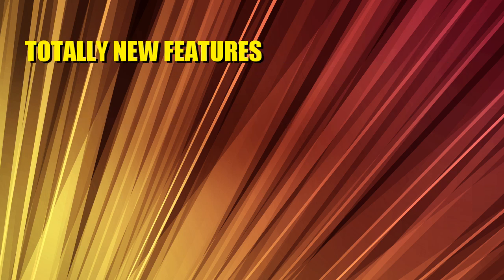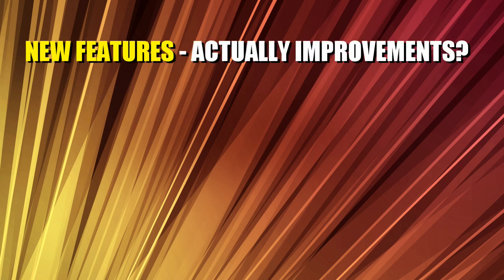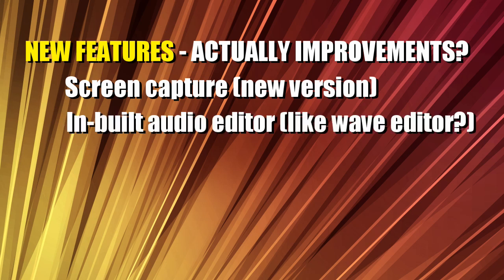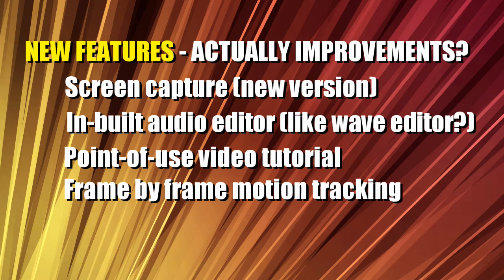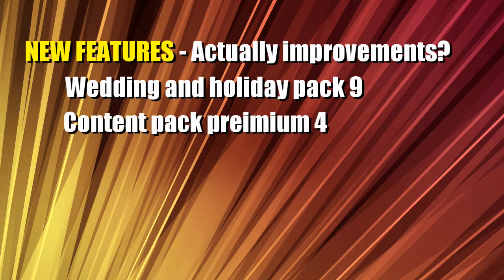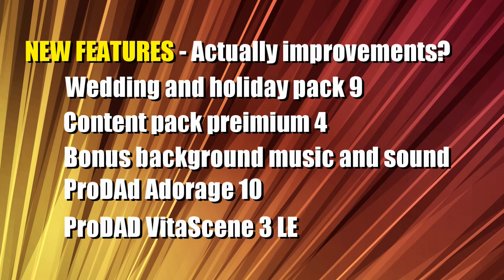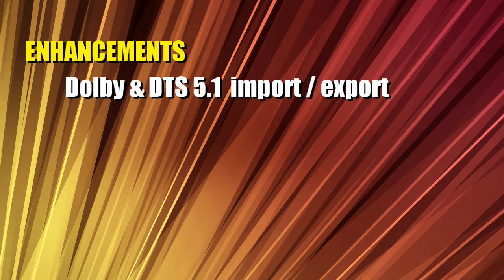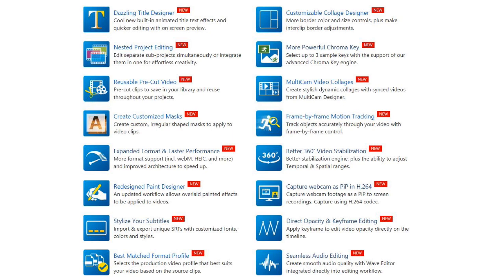PowerDirector - Overview of features offered in version 17